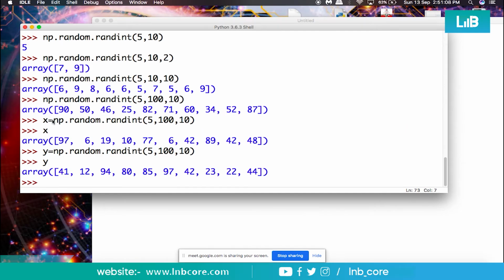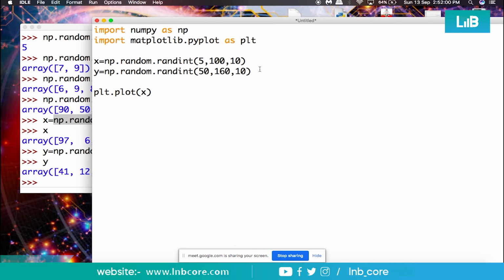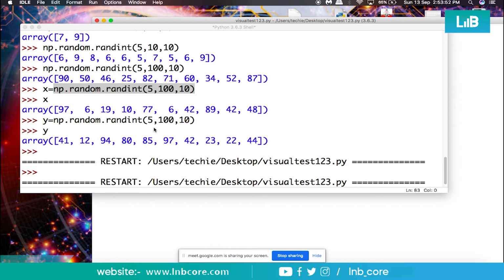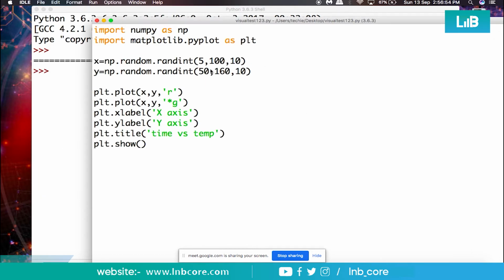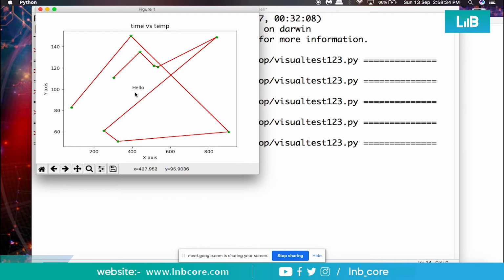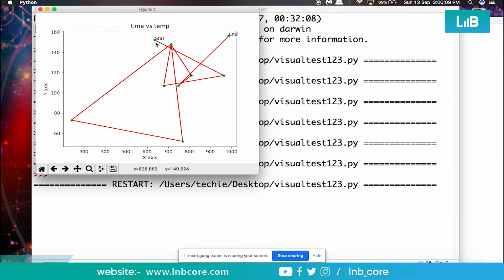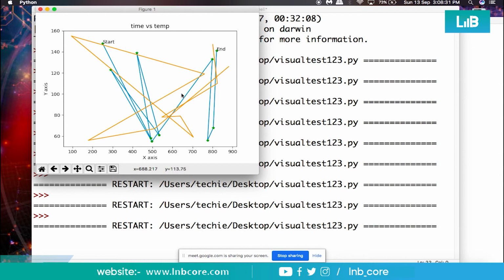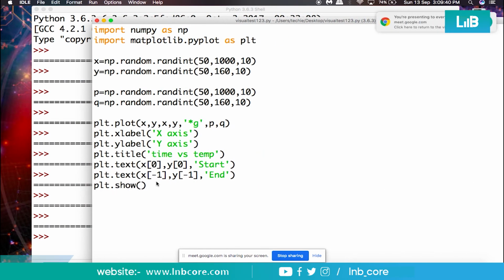#14 : Combining NumPy and Matplotlib in an example